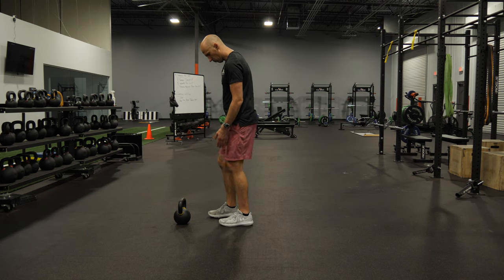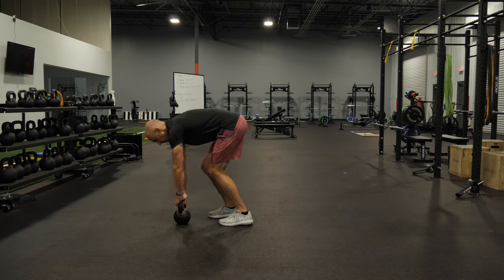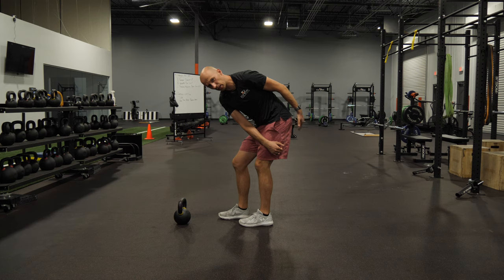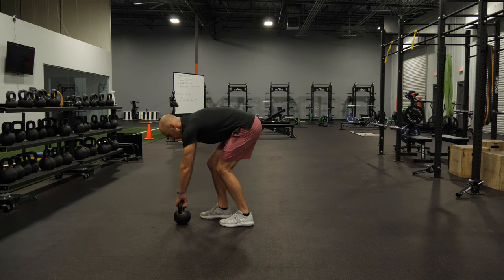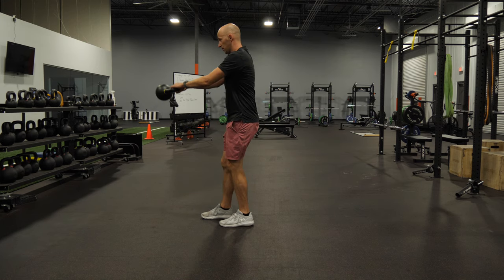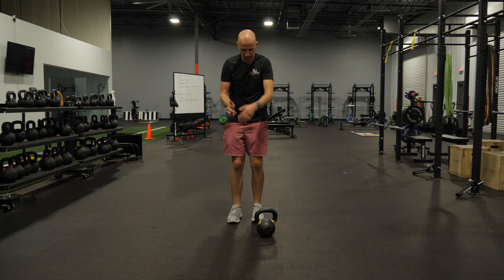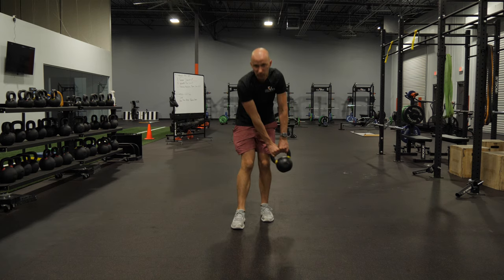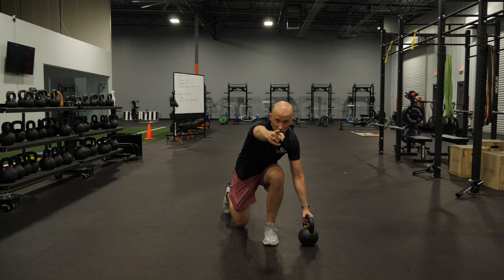Offset Kettlebell Swing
An awesome lower body power move that will also increase your hip flexion and internal rotation.